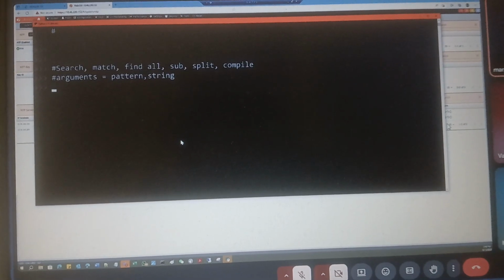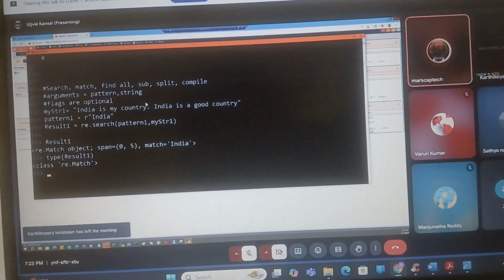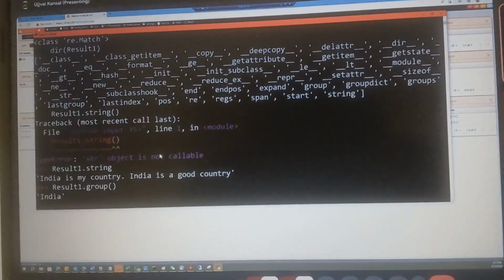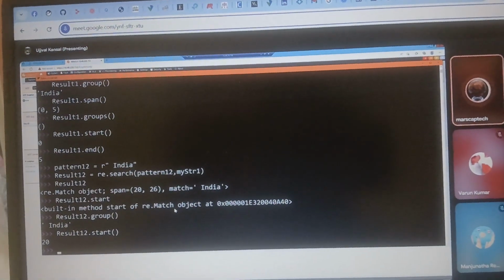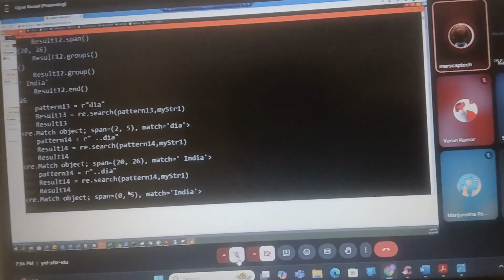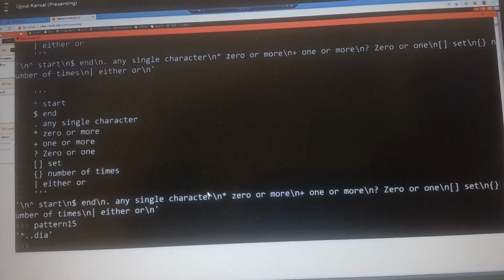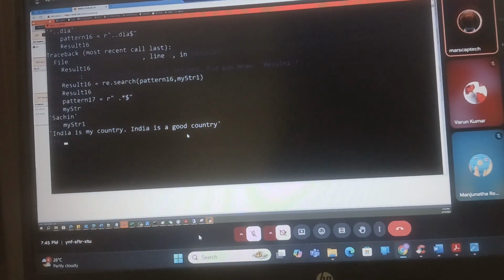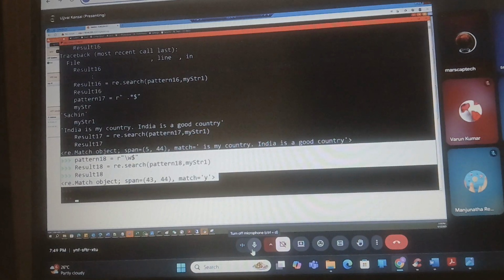Python- Regular expression { REGEX} part1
Py Regex part1